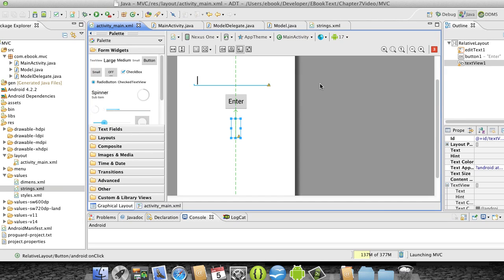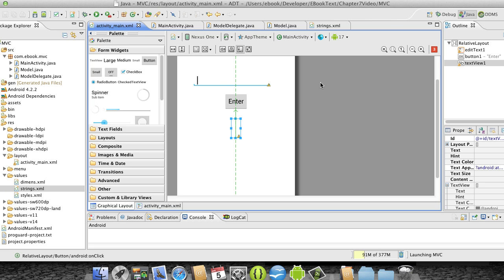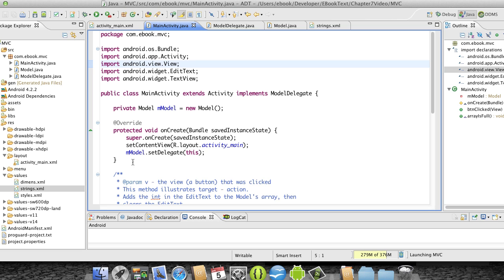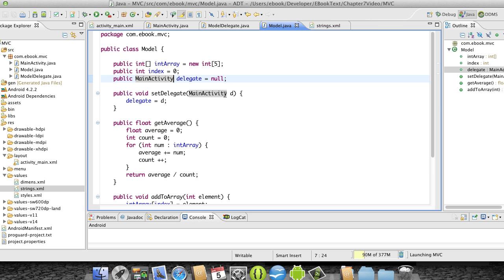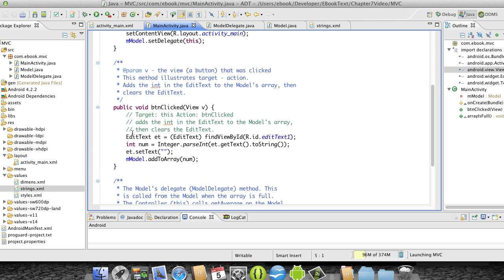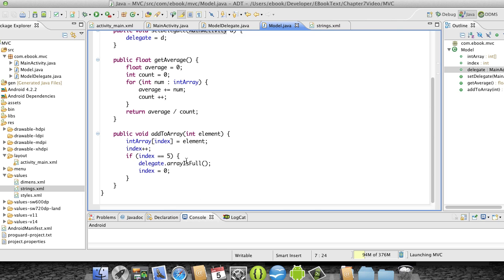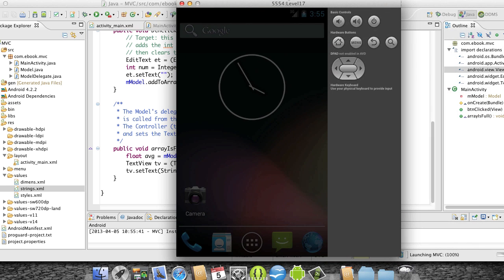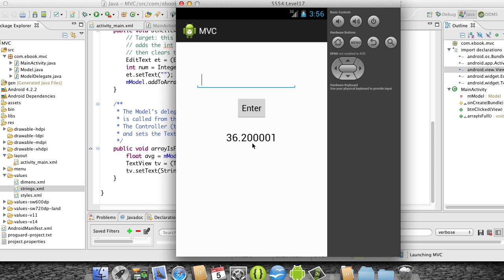Android Development Course | Chapter 22 | MVC | Eduonix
So here we are with the Android Development course. Android is an open-source, customizable mobile operating system created by Google for use on touchscreen devices. It’s the most popular operating system in use today. While mainly installed on smartphones, it is also in use on other smart devices such as TVs and watches.

Android is an open-source, customizable mobile operating system created by Google for use on touchscreen devices. It’s the most popular operating system in use today. While mainly installed on smartphones, it is also in use on other smart devices such as TVs and watches.